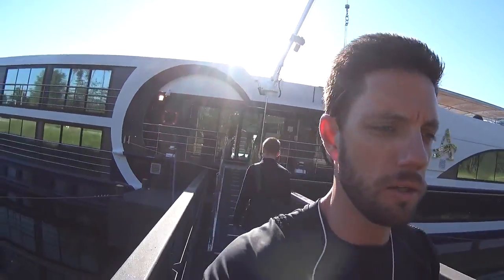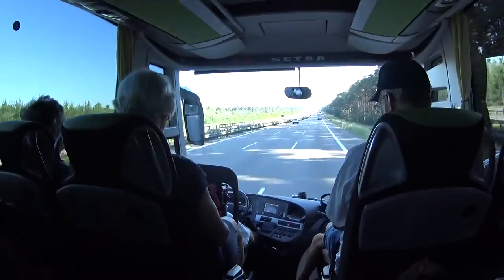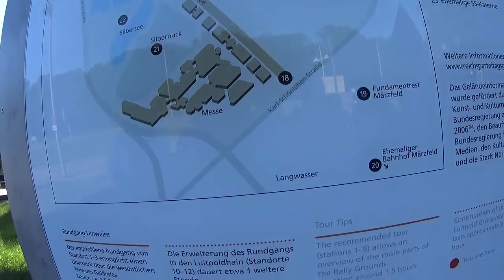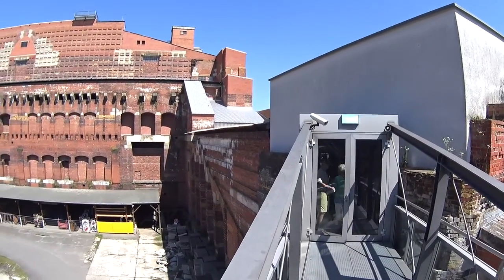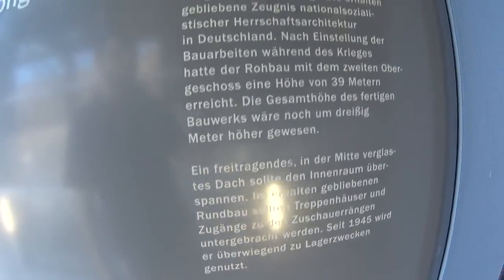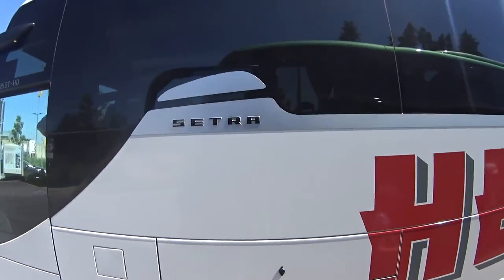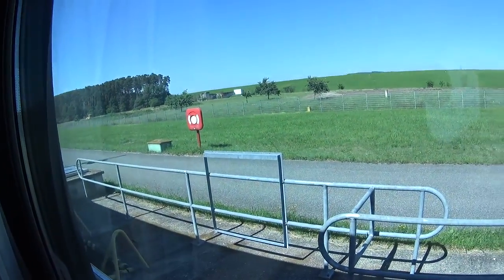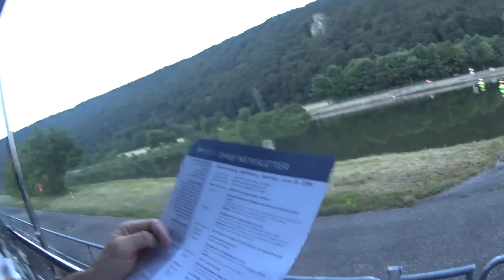Nuremburg Congress Hall Tour